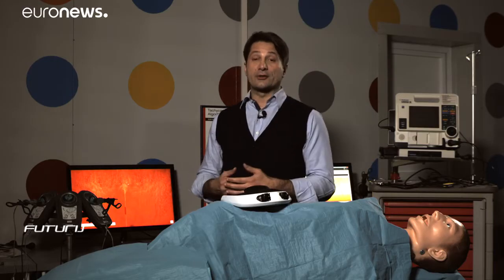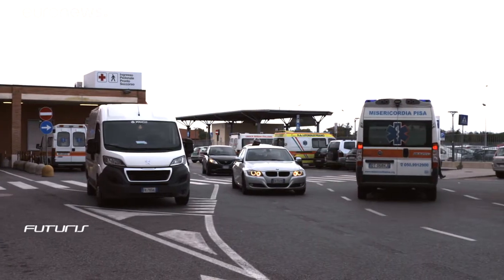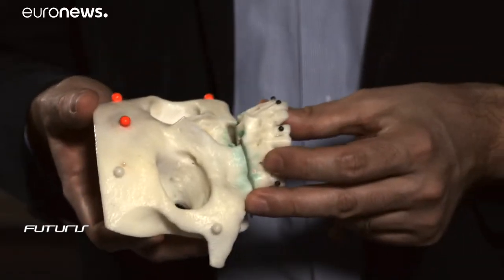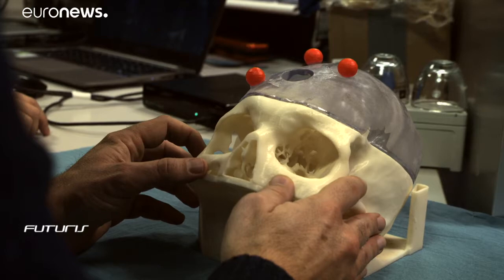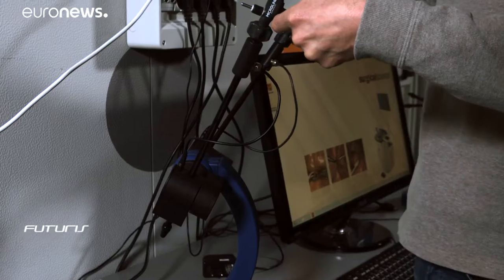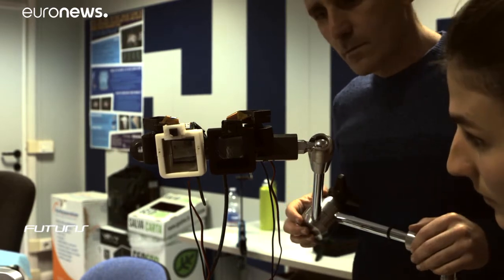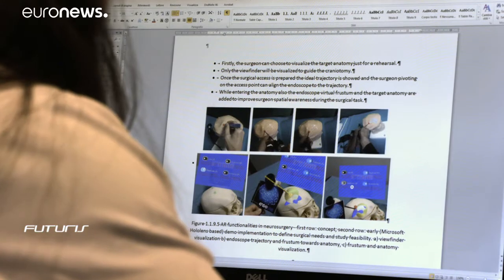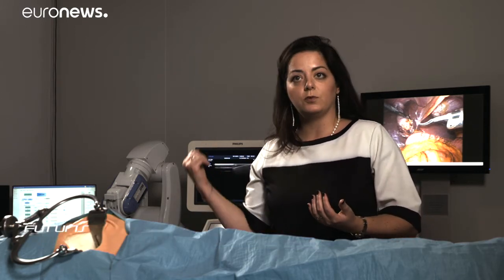How augmented reality will make surgery safer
New technology will push surgery forward by using augmented reality.…